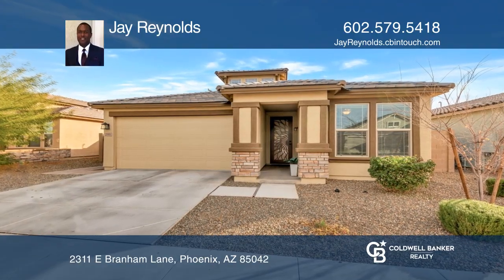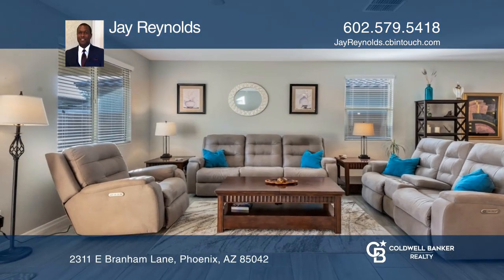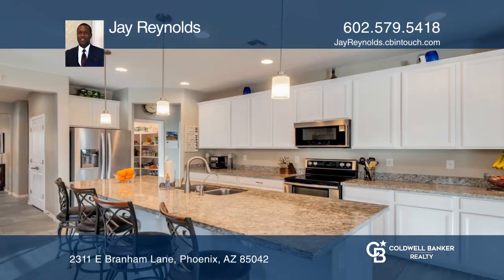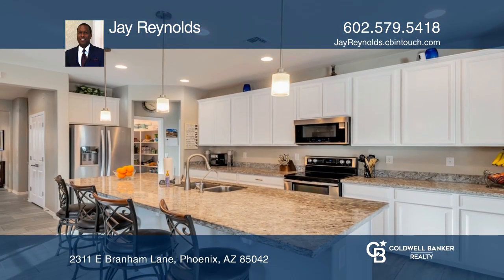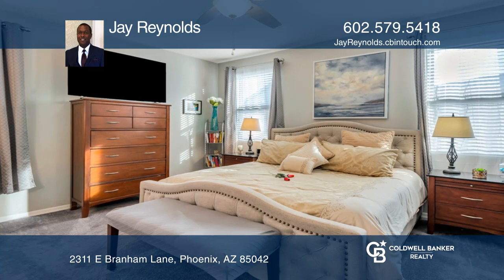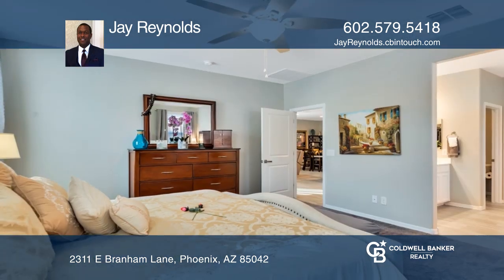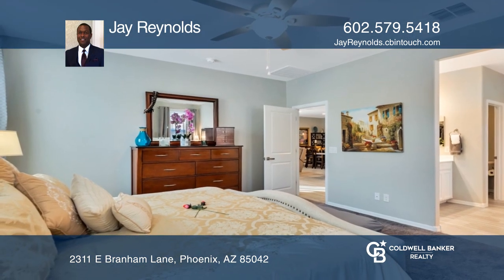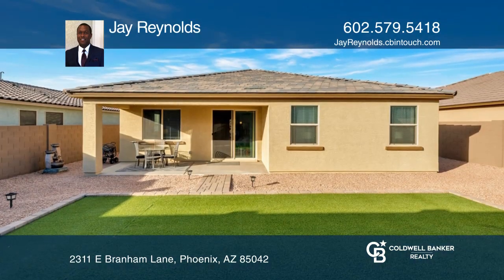2311 E Branham Lane Phoenix, AZ | ColdwellBankerHomes.com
2311 E Branham Lane, Phoenix, AZ

Enjoy a lovely, like-new 2018 build home with a view of the South Mountain and is conveniently located near various mountain trails, shopping, and restaurants. With three bedrooms, two bathrooms and approximately 1,902 square-feet of livable space, this home has much to offer! This home has been ver